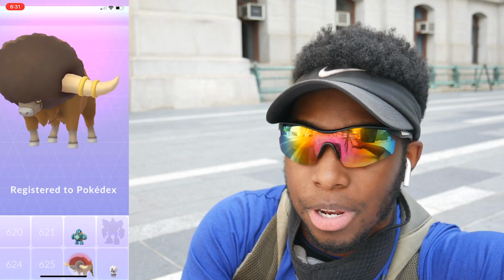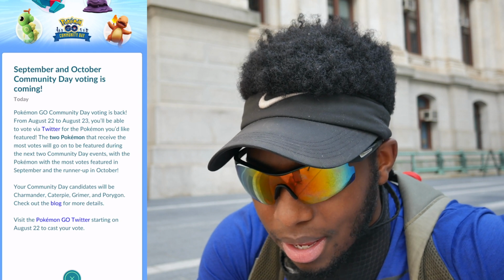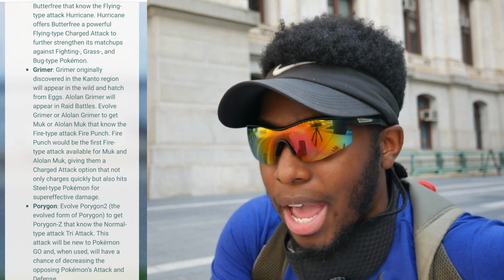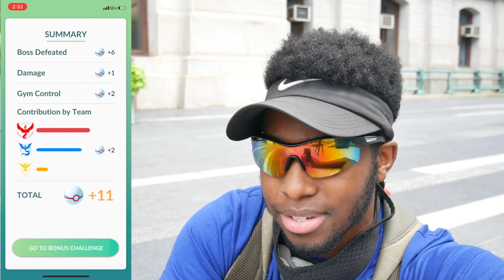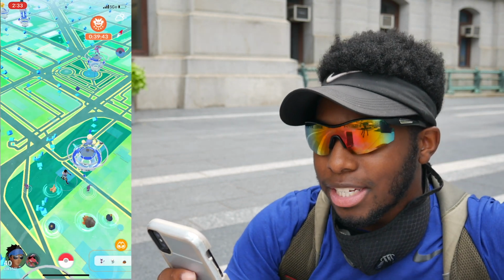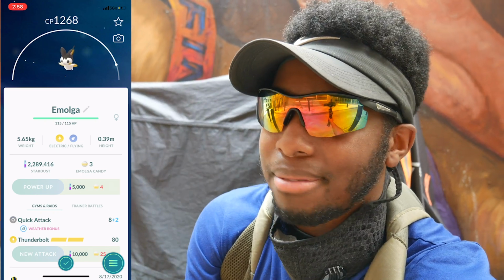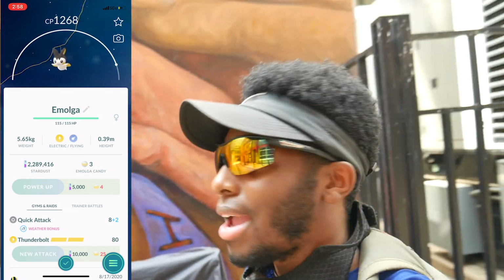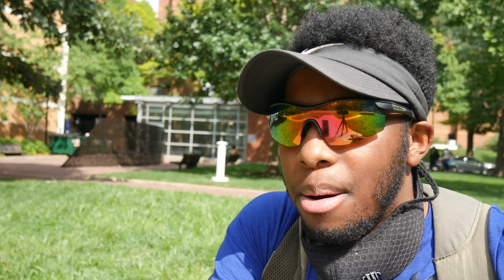NEW YORK CITY/NJ GETS ITS OWN REGIONAL?? SHINY GENESECT+ GO FEST MAKEUP RESULTS AND MORE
Hello fellow trainers!! Stoked to get another video out to you guys. Today we will be talking about the upcoming Community Day Pokemon you can vote for, and Hunting for some new shinies, as well as some new pokedex additions.